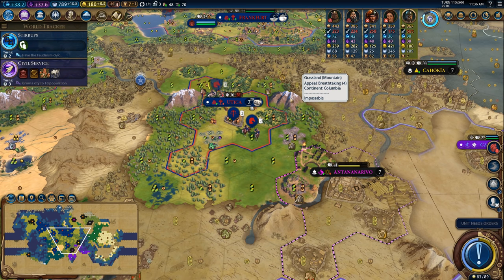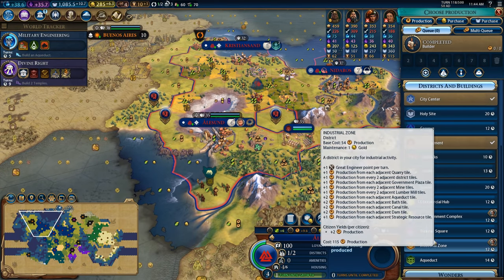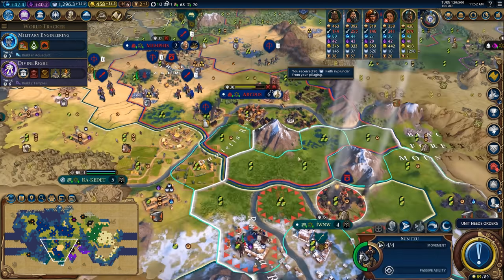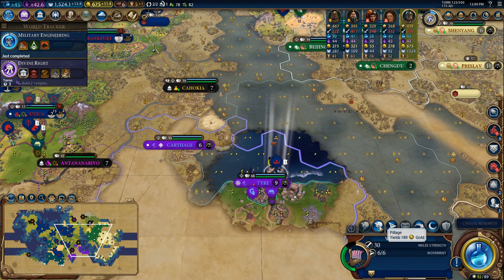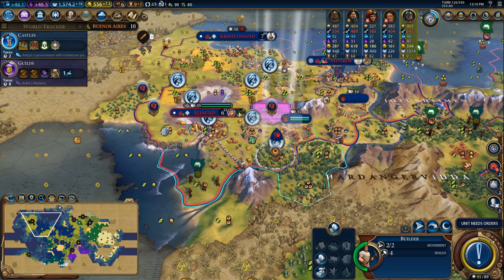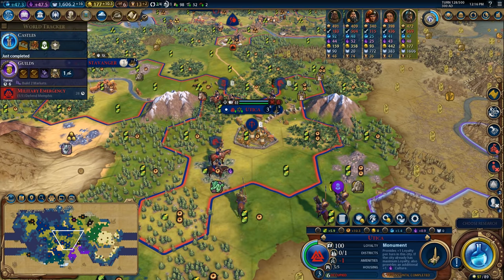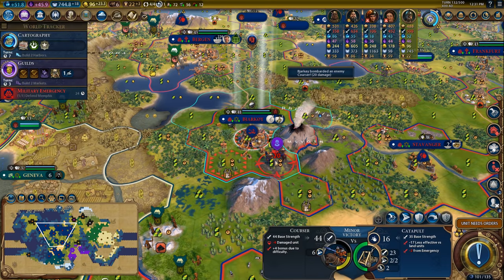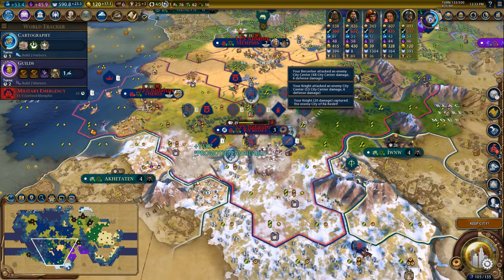Just some good old war! - Civ 6 Let's Play Ep. 4 Deity Norway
Hey Spuddies, PotatoMcWhiskey here and welcome to my Deity Civ 6 Let's Play as Norway, I hope you guys enjoy this series!